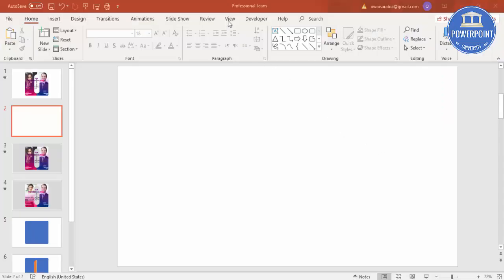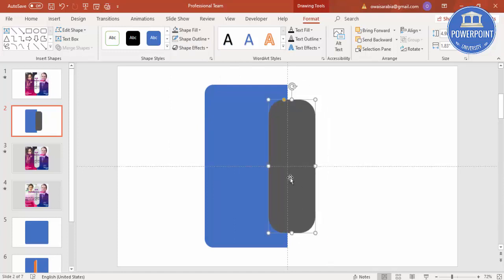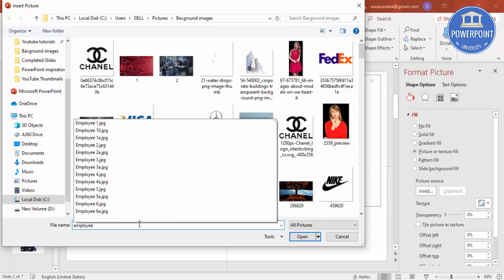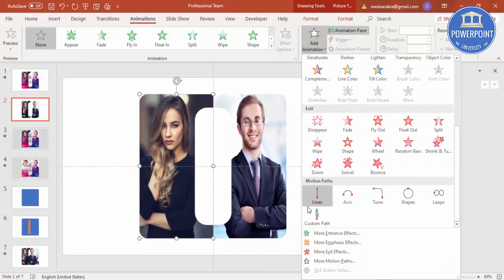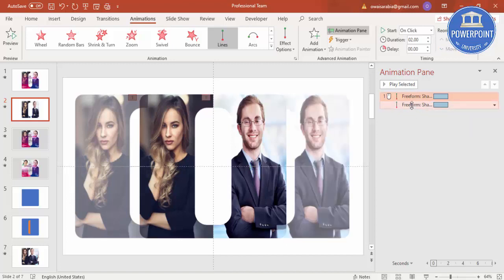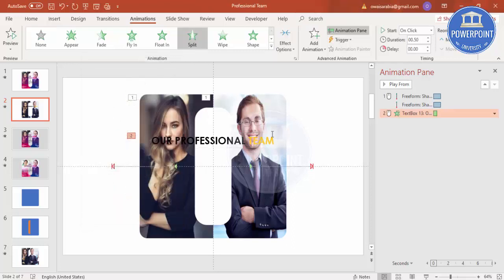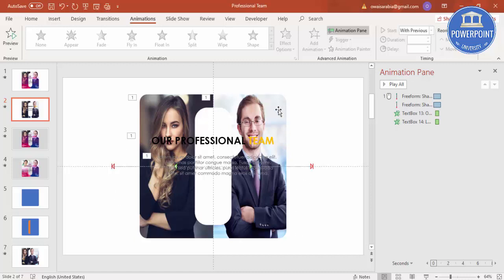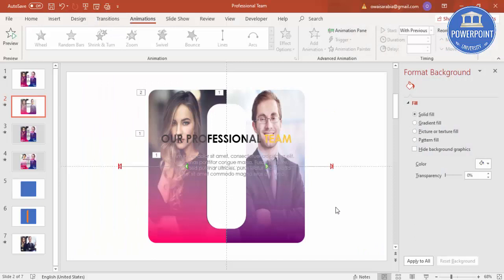(PowerPoint Tutorial No. 307) Animated PowerPoint slide | PowerPoint Presentation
[Download link provided below]:
In this tutorial, I have explained how to make an Animated PowerPoint slide that can be used for Team Introduction, etc.

Modern designs
Creative templates
Easy Editing
Business Slides
Corporate Slides
PowerPoint diagrams
Professional designs
PowerPoint infographics
Popular slides